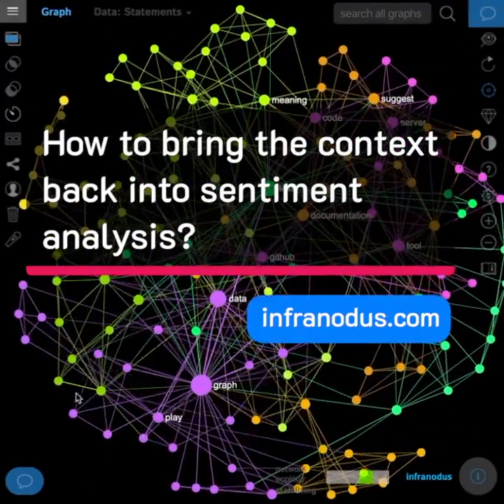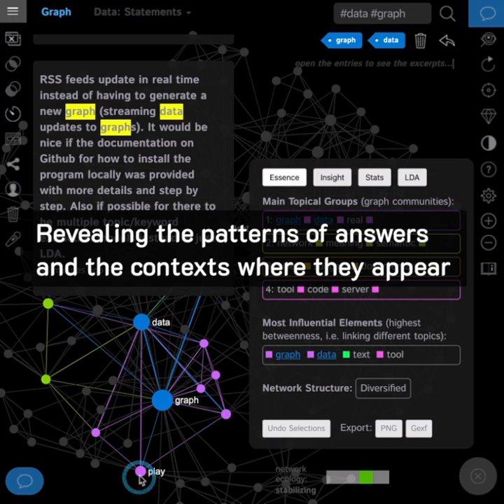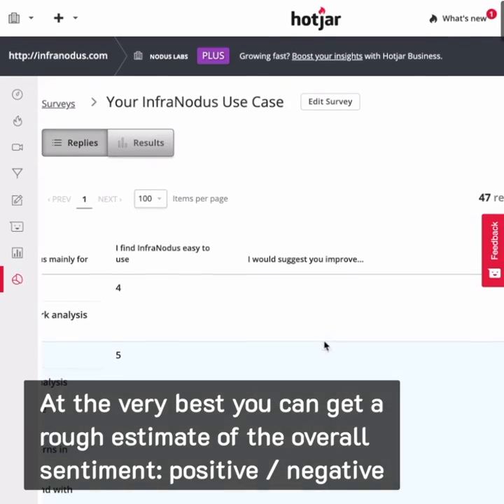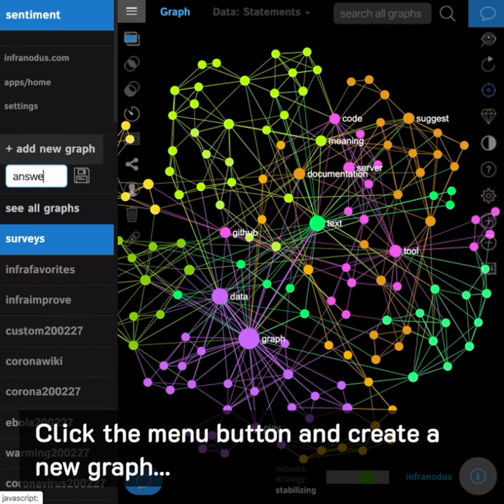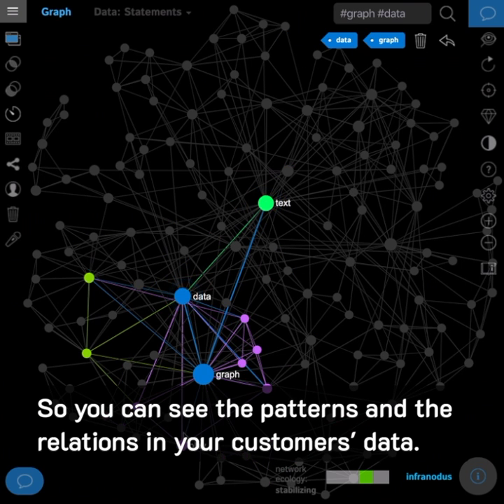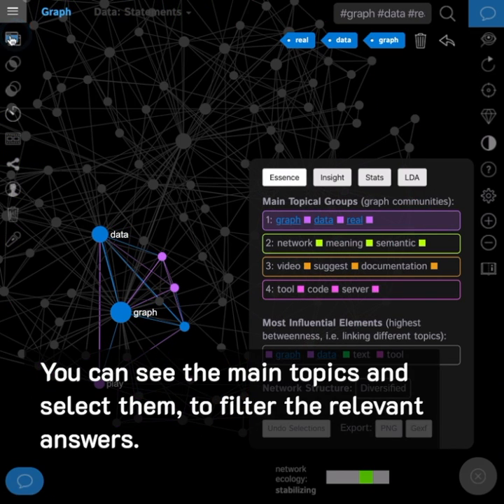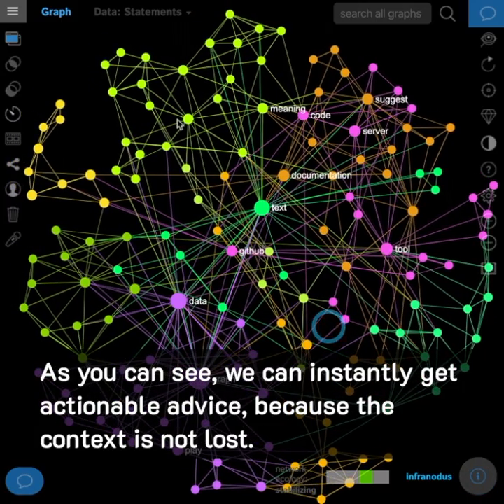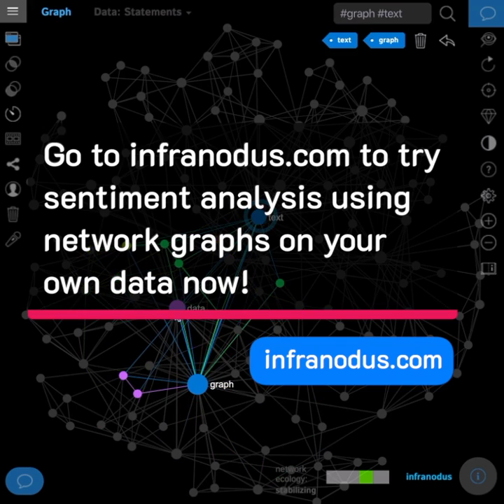Sentiment analysis of open survey answers using text network analysis